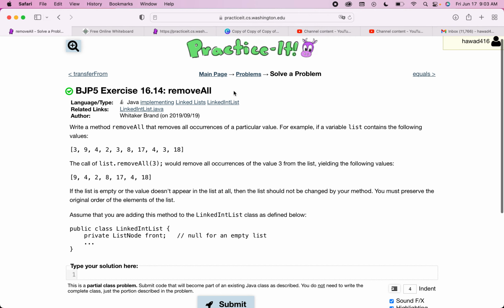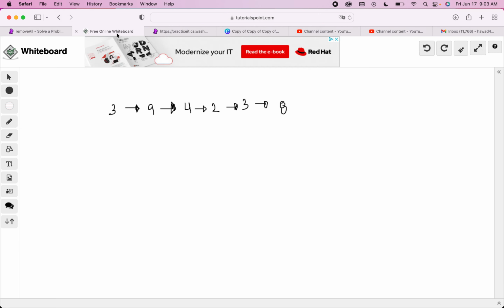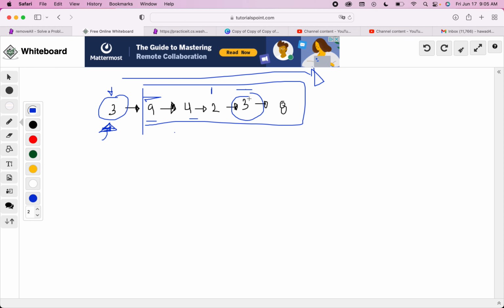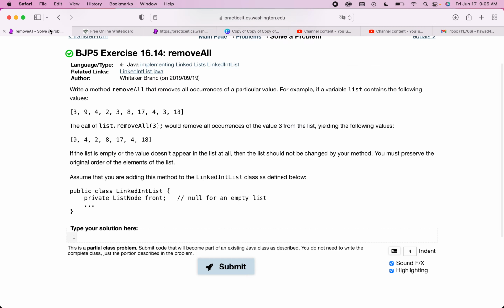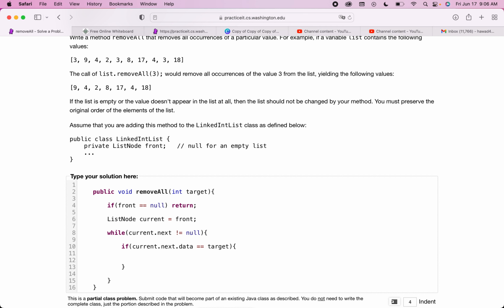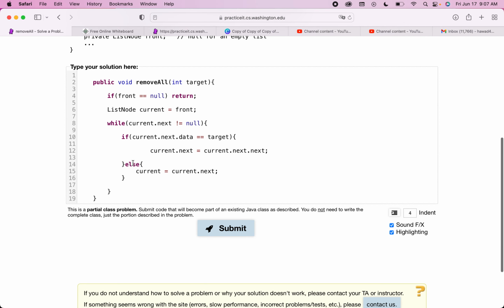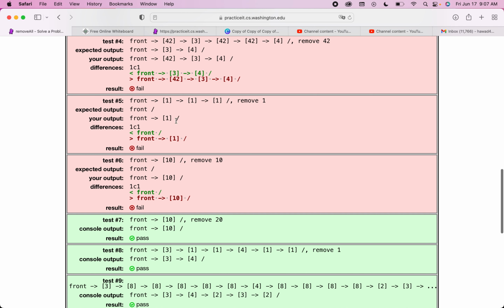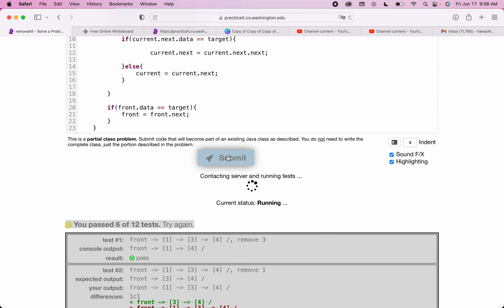the practiceIt chapter | linked list - removeAll | hawa ali